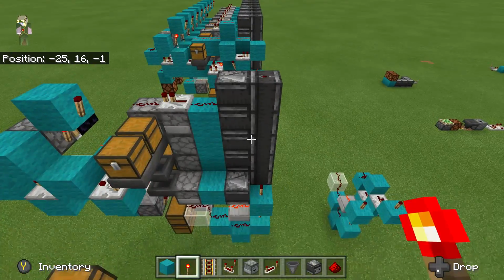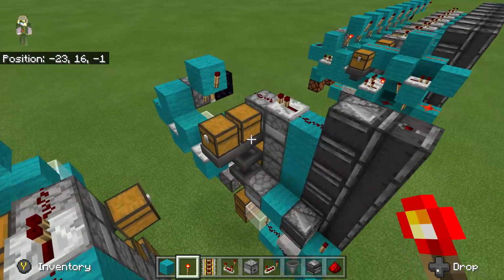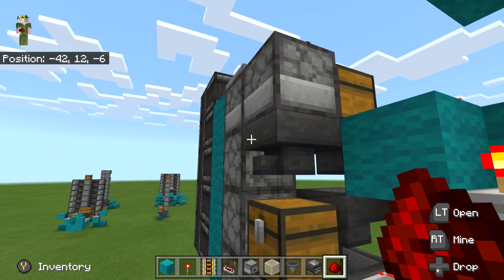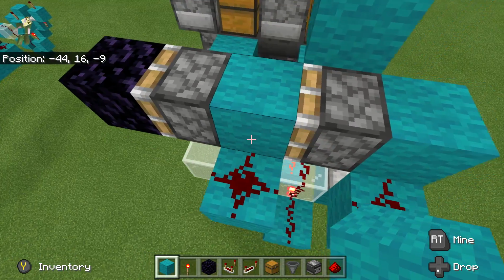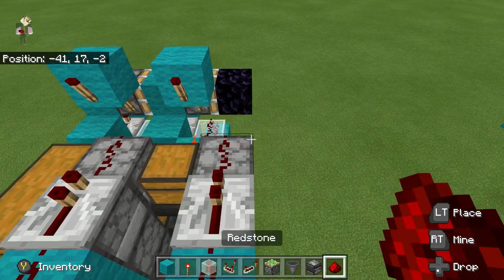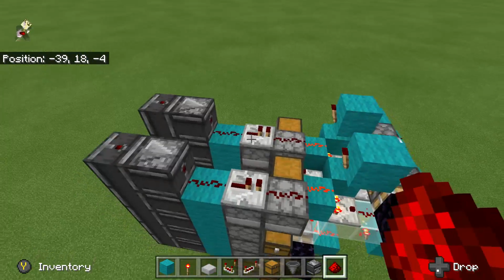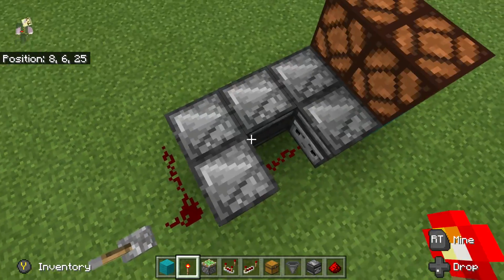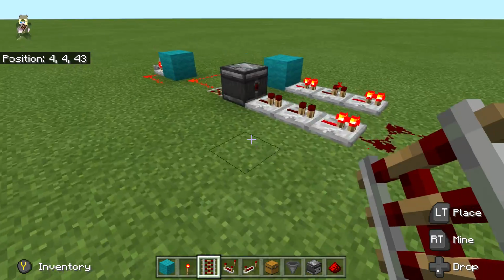Bedrock 2-Wide Hopper Speed Categorizer V.2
A newer version of the categorizer, designed for speed. More compact filter design by Paul Smith, his channel Item elevator concept by Awkward Carrot, his channel